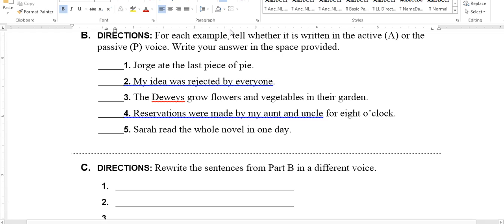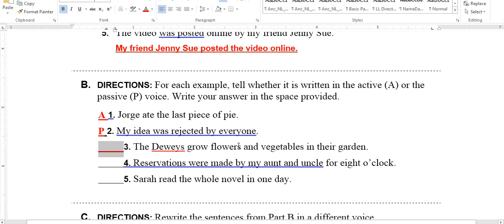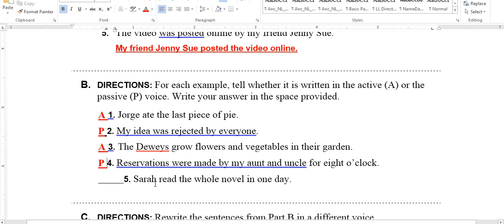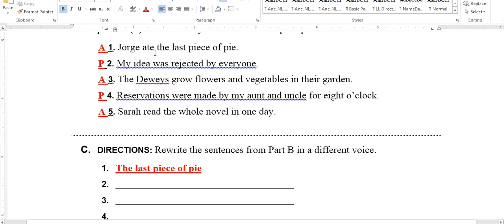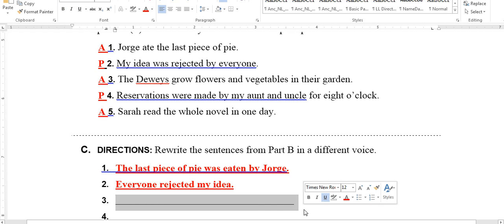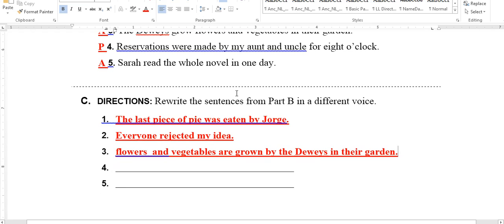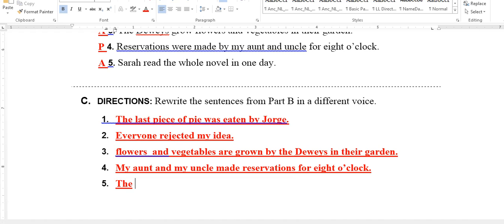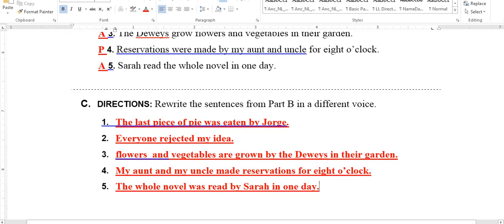3 5 2020 Exercise Active and passive Part II